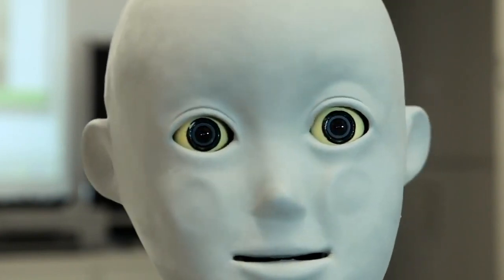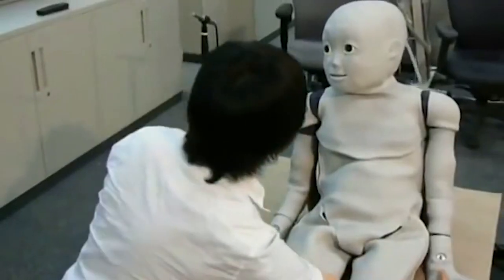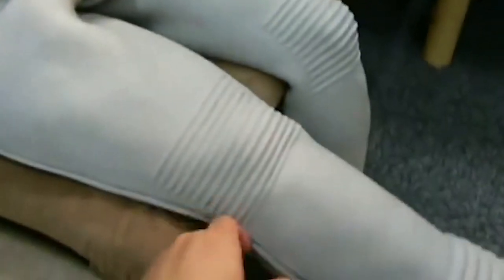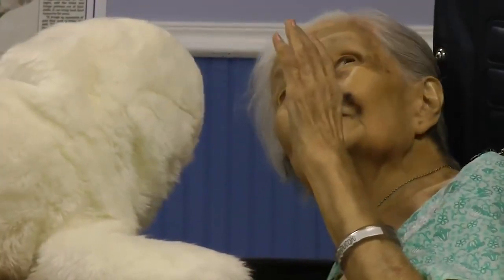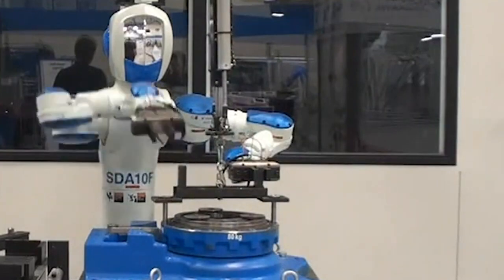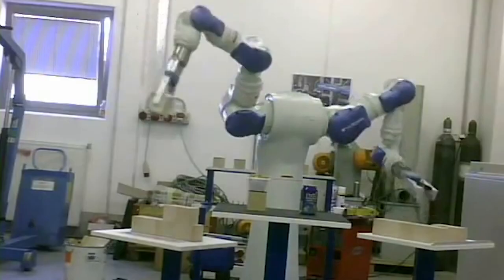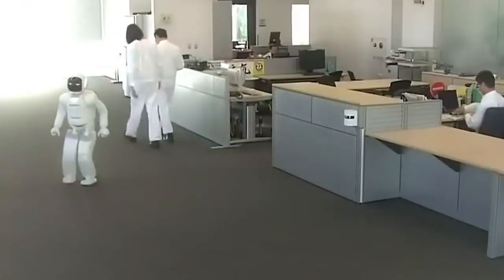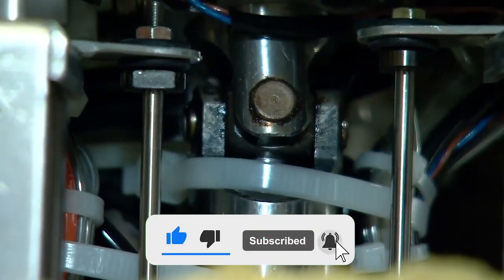NEW Japanese Robots JUST REVEALED! (terrifying)